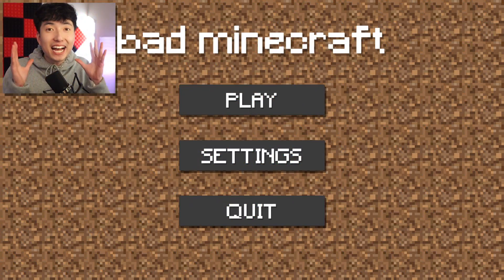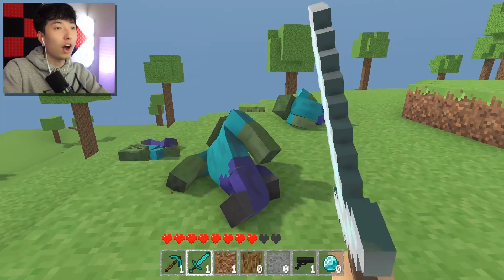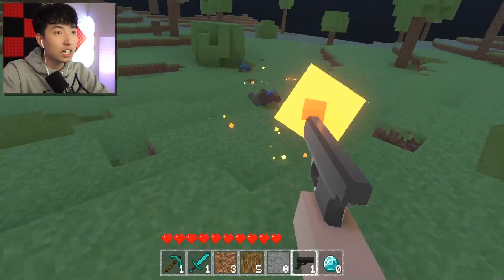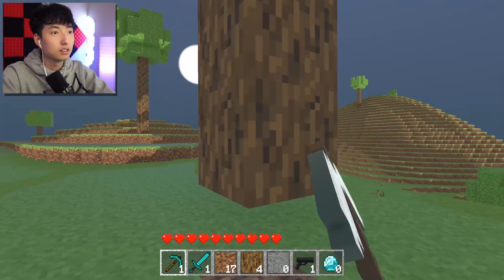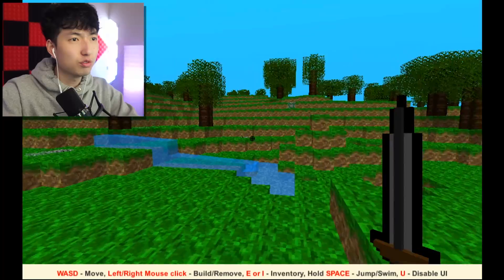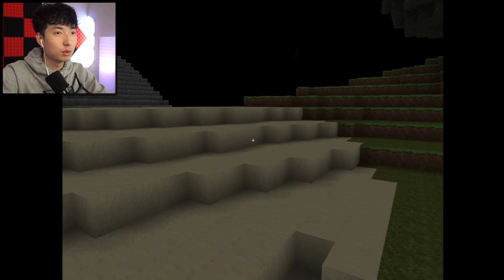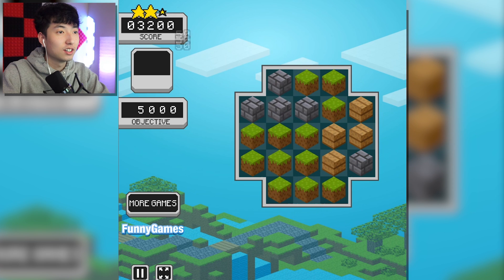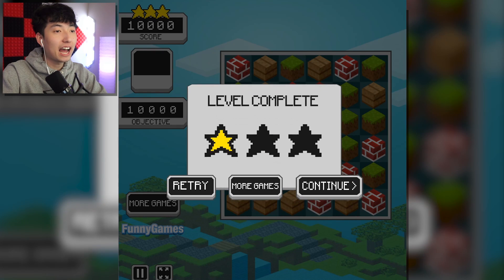THE WORST FAKE MINECRAFT GAMES *TRASH WARNING*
jk it's not that bad

TITLE: THE WORST FAKE MINECRAFT GAMES *TRASH WARNING*